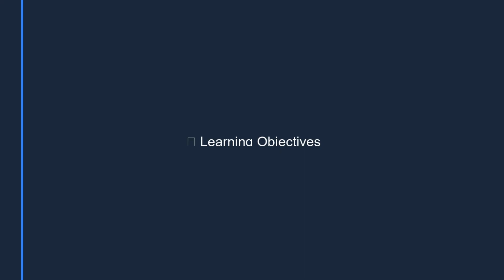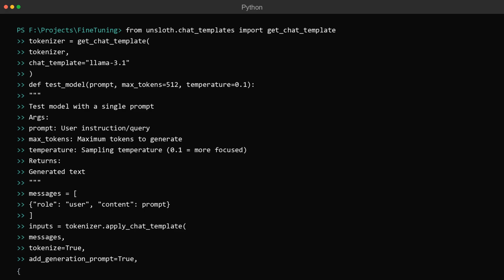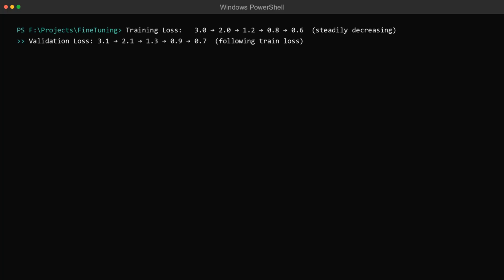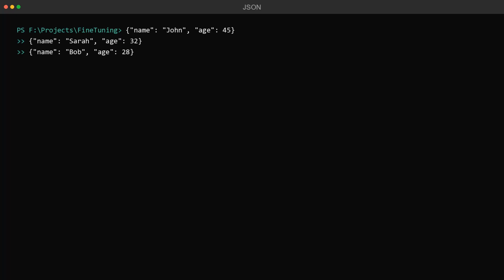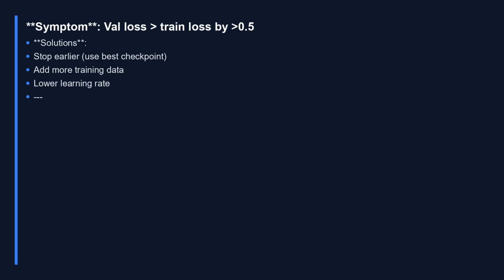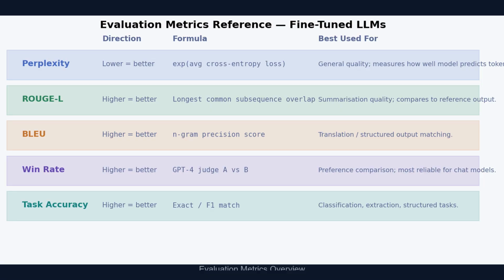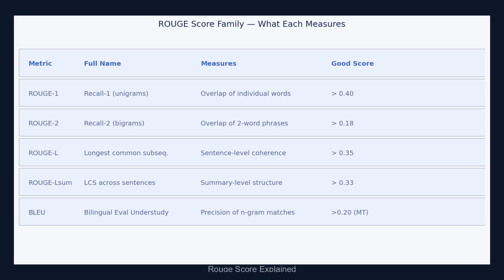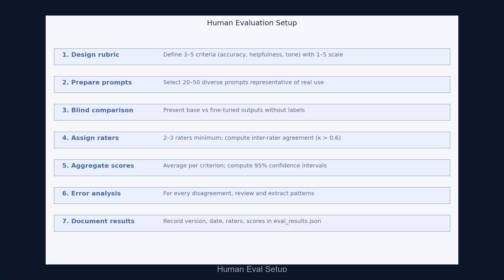Chap 04 Lesson 05 Evaluating and Testing Your Model